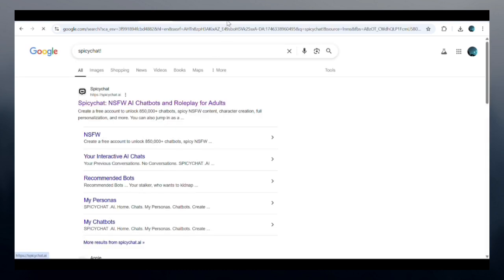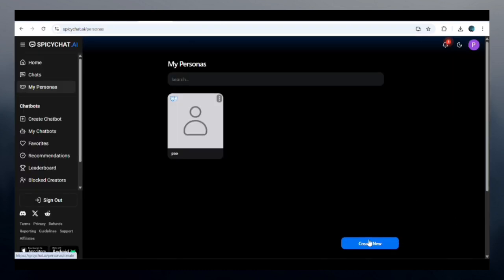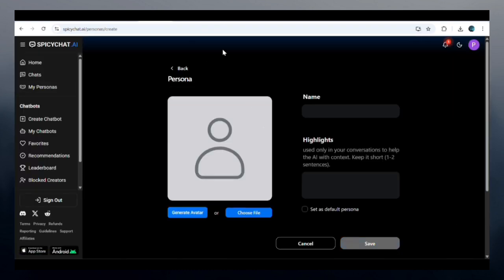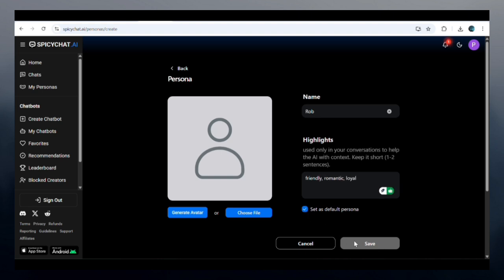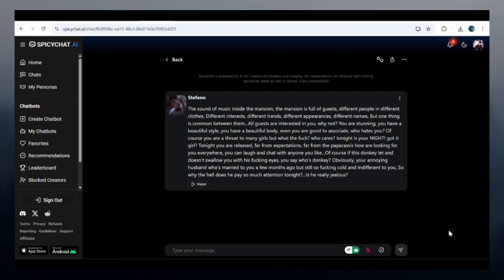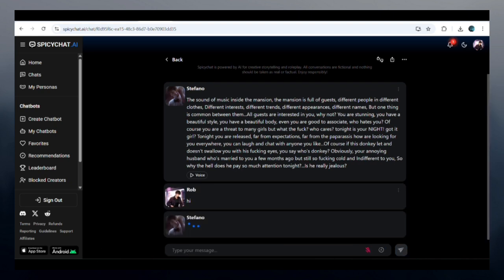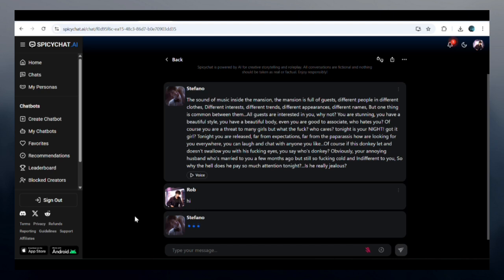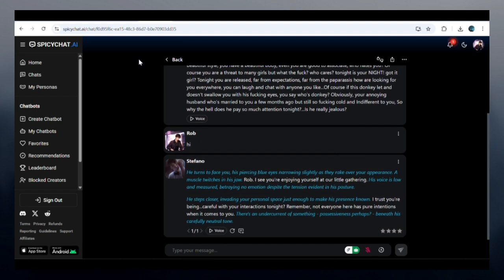How to Create Your Ideal Virtual Partner in SpicyChat in SECONDS!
Curious about how to create your ideal virtual partner in SpicyChat? This step-by-step guide will walk you through customizing your dream virtual companion in just a few easy steps! Whether you’re looking to engage in meaningful conversations or have some fun, SpicyChat offers endless possibilities to tailor your virtual connection.

📌 Here's What You'll Discover:
✔️ Step-by-step process to create a virtual partner
✔️ Customization tips for a perfect fit
✔️ Exploring features and capabilities of SpicyChat
✔️ How to enhance your virtual interactions
✔️ Tips for maintaining engaging conversations

Creating your virtual companion has never been easier! Dive into SpicyChat and experience personalized interactions tailor-made for you. Discover how you can bring your vision to life today!